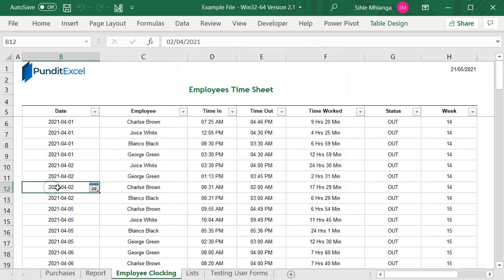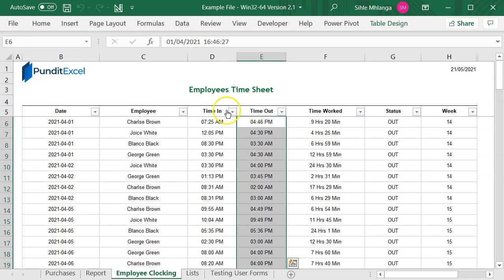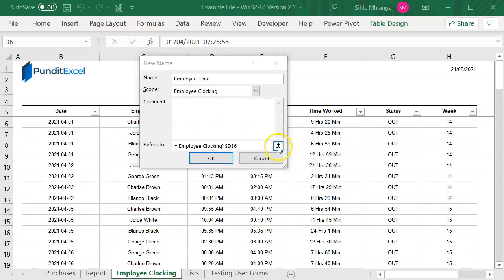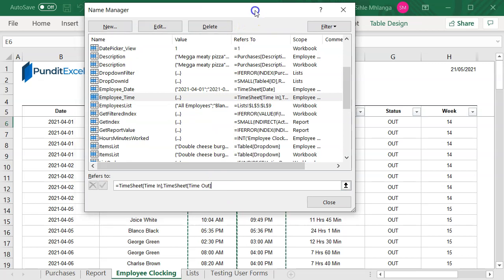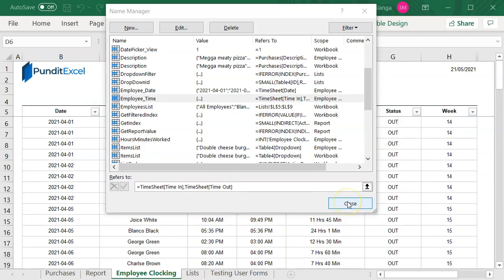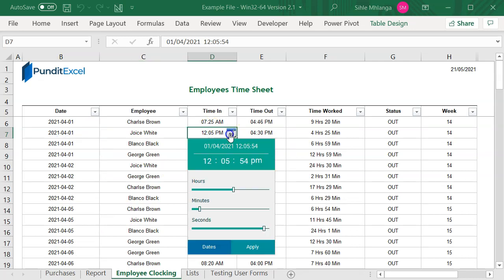Worksheet Integration - Multiple Date Range